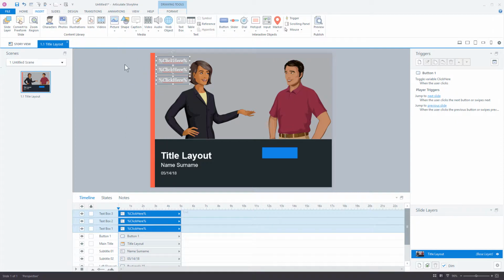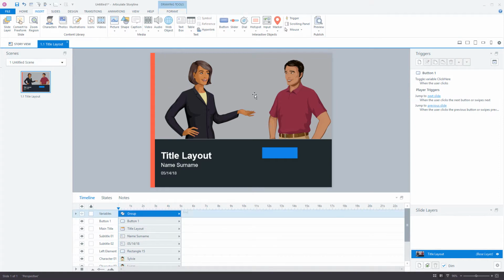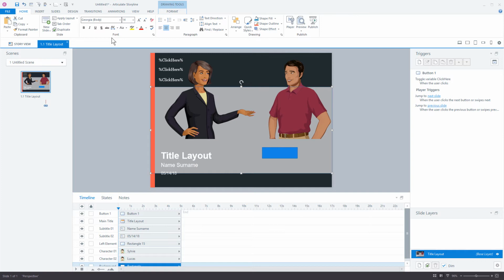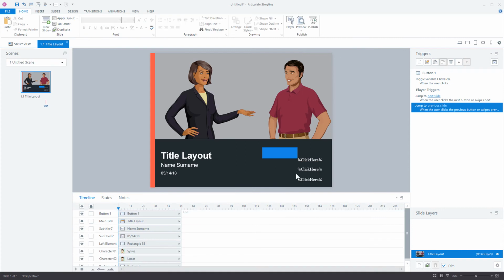How to Manage Variable References in E-Learning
This tutorial shows how to manage the variable references during the production of your e-learning courses.